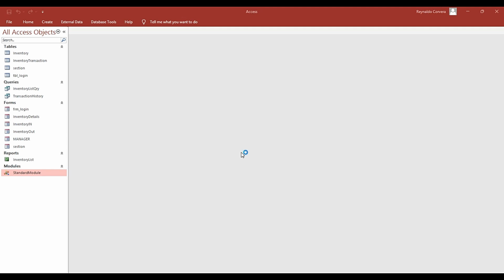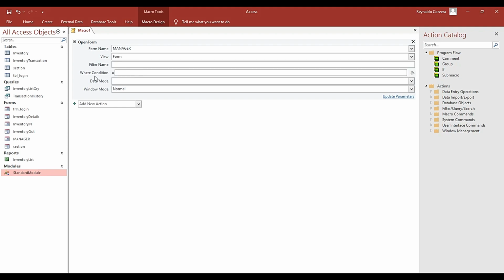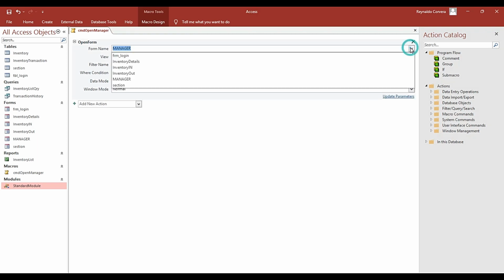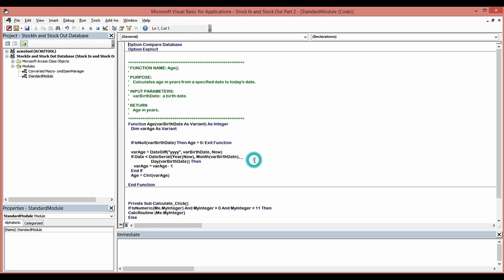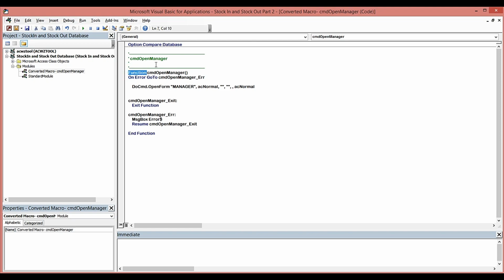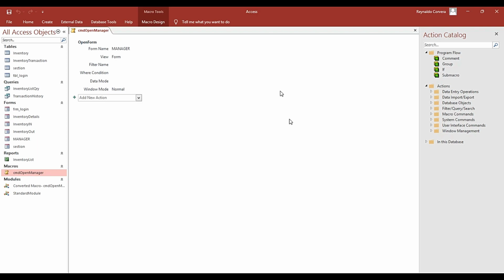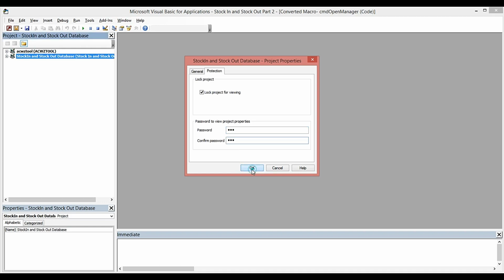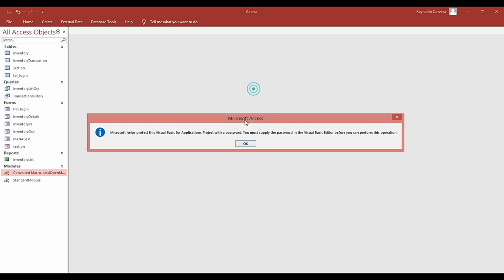𝐌𝐈𝐂𝐑𝐎𝐒𝐎𝐅𝐓 𝐀𝐂𝐂𝐄𝐒𝐒: 𝐒𝐇𝐀𝐋𝐋 𝐈 𝐔𝐒𝐄 𝐌𝐀𝐂𝐑𝐎 𝐎𝐑 𝐒𝐇𝐀𝐋𝐋 𝐈 𝐔𝐒𝐄 𝐕𝐁𝐀? | 𝐖𝐇𝐀𝐓 𝐀𝐑𝐄 𝐓𝐇𝐄 𝐀𝐃𝐕𝐀𝐍𝐓𝐀𝐆𝐄𝓢 𝐎𝐍 𝐄𝐀𝐂𝐇 𝐎𝐓𝐇𝐄𝐑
This video will show on how to create macro and how to convert macro to VBA (Visual Basic for Application).